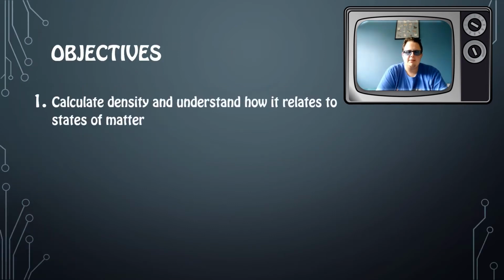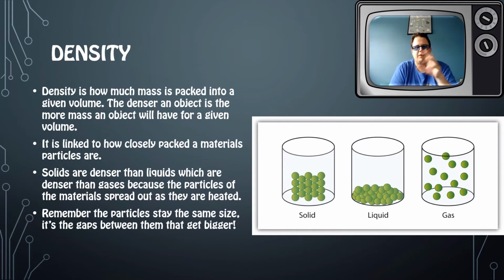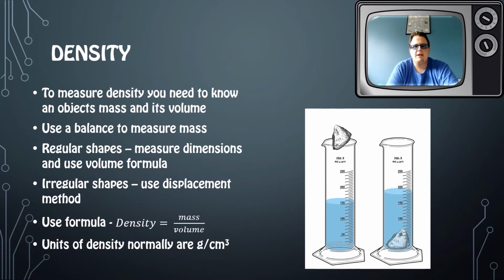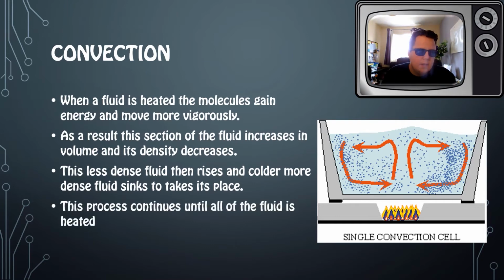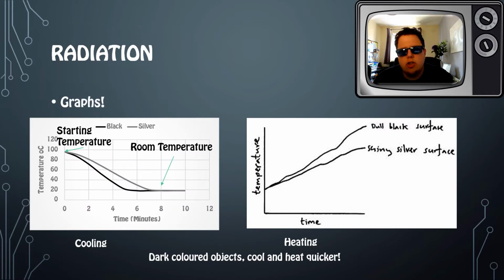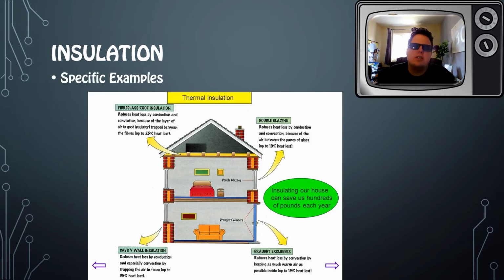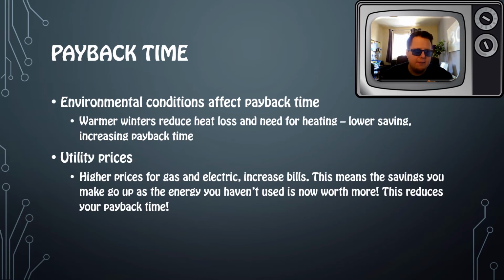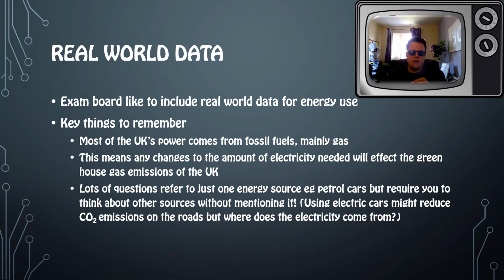Year 10 GCSE Physics Review - Unit 3 Making Use of Energy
This video discusses the key points of GCSE Physics for WJEC Year 10, both separate science an double award. It should complement any teaching on these topics you have had and should supplement your revision!
In this video, we discuss how heat energy is transferred, detailing the processes of conduction, convection and radiation. We also discuss insulation, payback time and density.
- The questions reviewed at the end of this video
- for the PowerPoint in this video